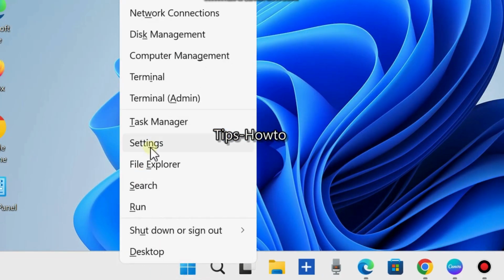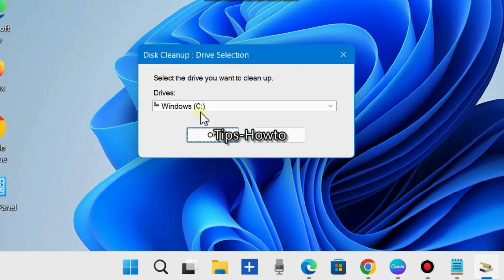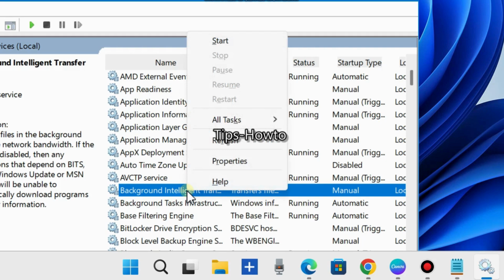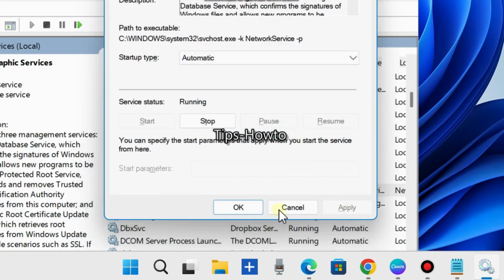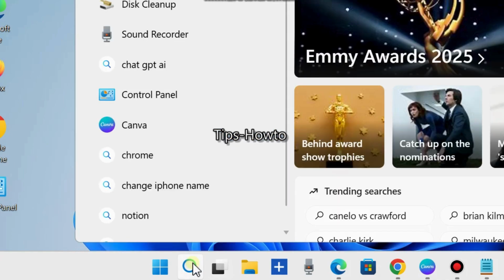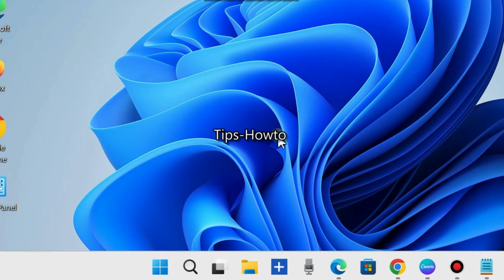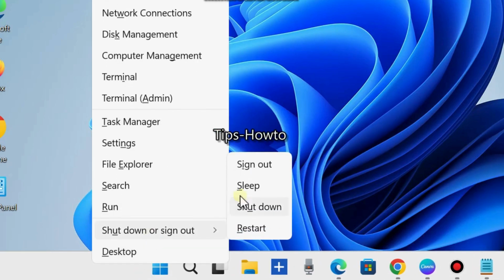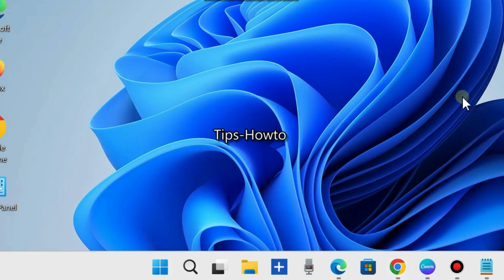Windows 11 Error 0x800f0805 Fix Activation and Update Issues Resolved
Are you getting Windows 11 error code 0x800f0805 during an update or activation? This common error can stop your system from updating or activating properly — but don’t worry! In this video, I’ll walk you through multiple proven solutions to fix error 0x800f0805 in both Windows Update and Windows Activation.